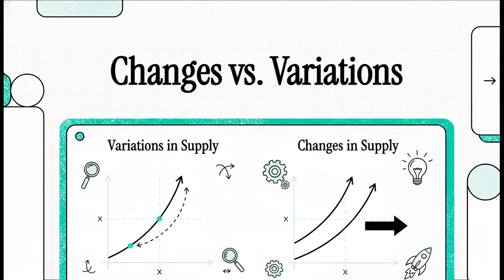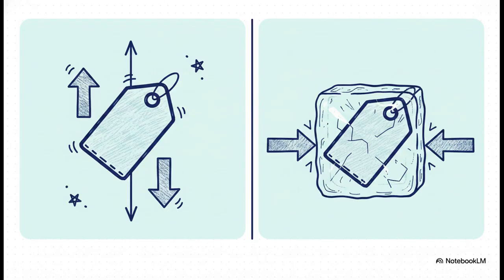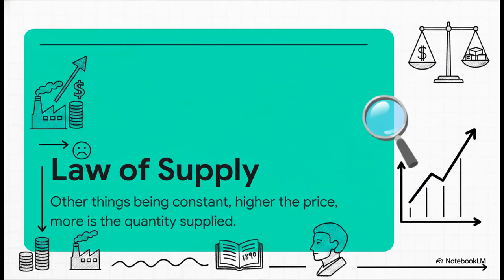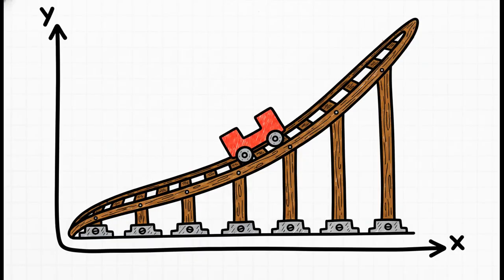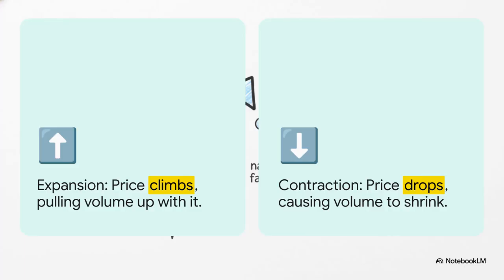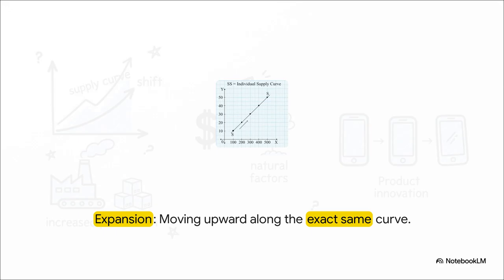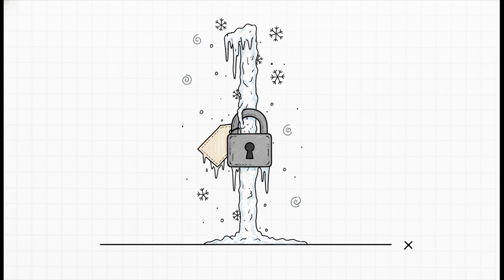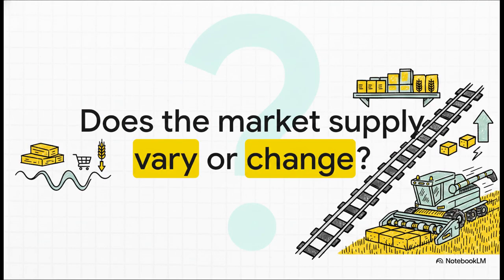Changes and Variations